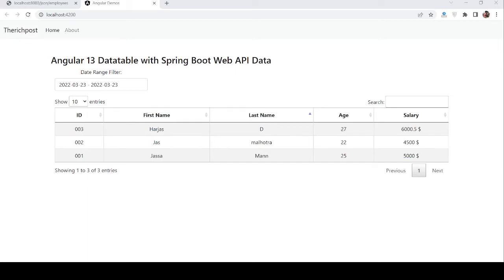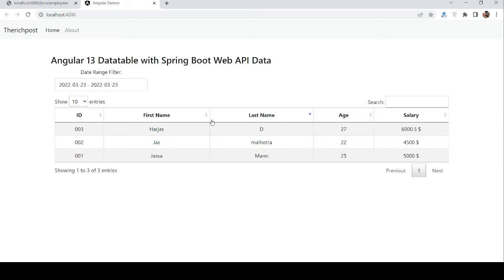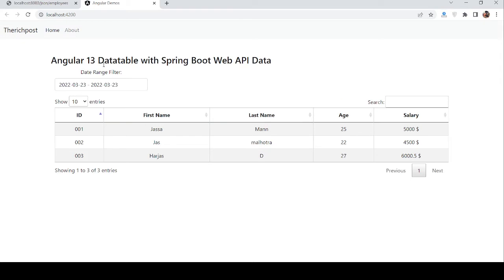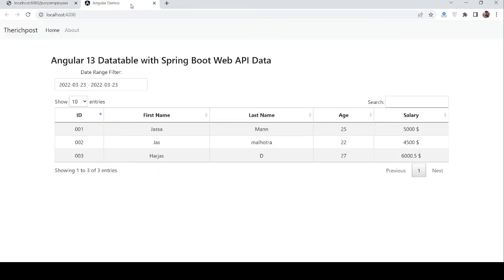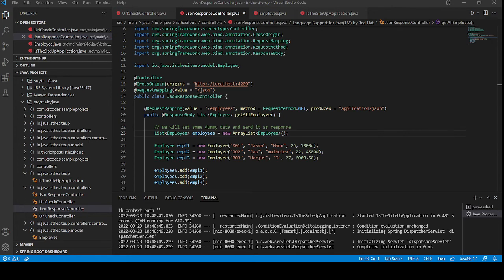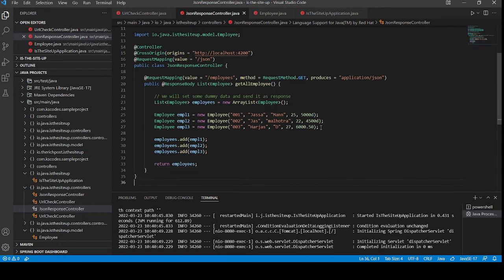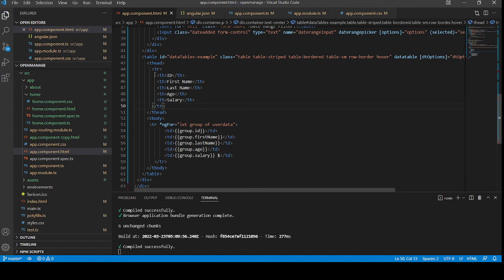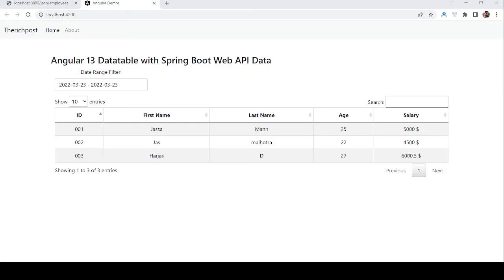Angular 13 Datatable with Spring Boot Web API Data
Angular + Spring Boot CRUD api data table example
Angular + Spring Boot
Angular Spring Boot project
Thanks